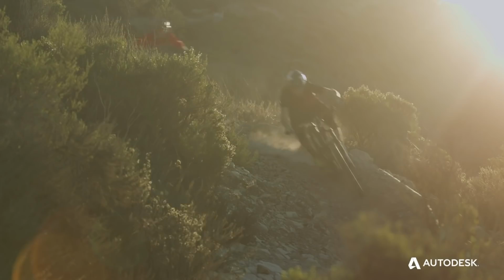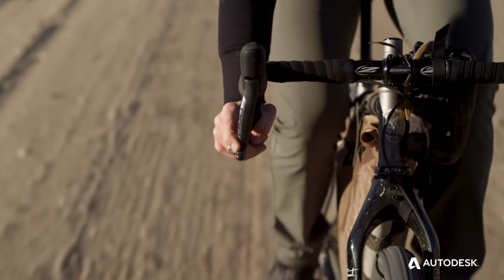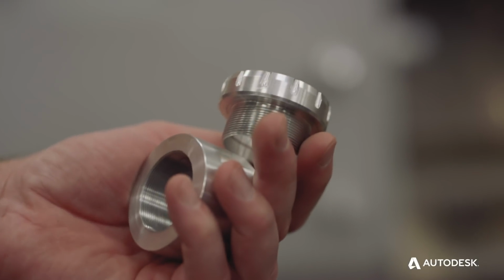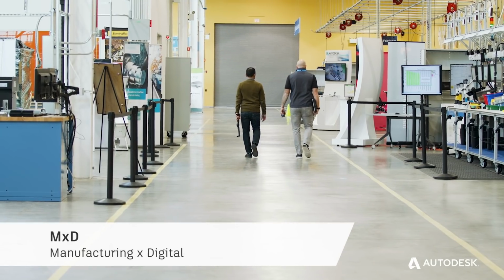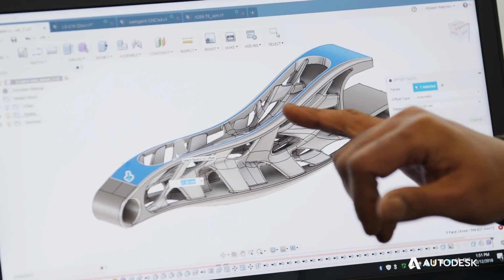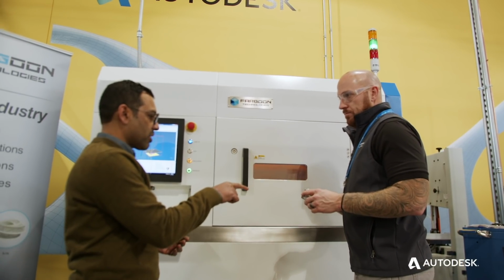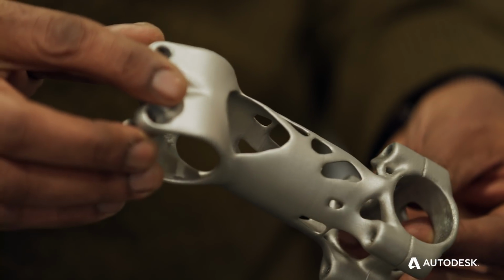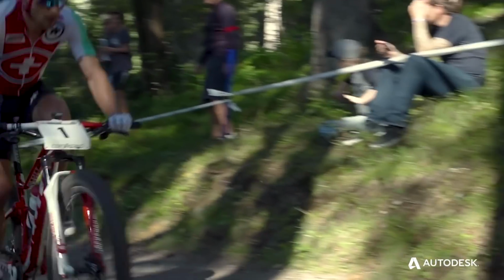Autodesk Fusion 360 | SRAM is Pushing Bicycle Componentry with Generative Design in Fusion 360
SRAM Corporation uses Autodesk Fusion 360 to make high-end bicycle components for both road and mountain. For SRAM, weight, stiffness, and cost are the three big factors that must be considered when designing parts. There are additional manufacturing constraints, as well. In a competitive industry, for a company that is trying to push limits, traditional methods are insufficient.

SRAM uses its incubator to grow knowledge and understanding. The incubator offers opportunity space to improve our products and examine new manufacturing and modeling methods. Generative design and additive manufacturing will be critical to achieving future goals. Generative design produces different results in comparison to traditional methods which could enable deprecation of manufacturing processes. This means that instead of a complex multi-step process, maybe a part can be designed in only one or two steps.